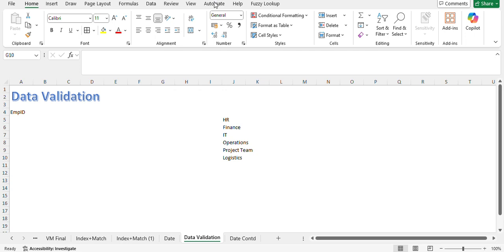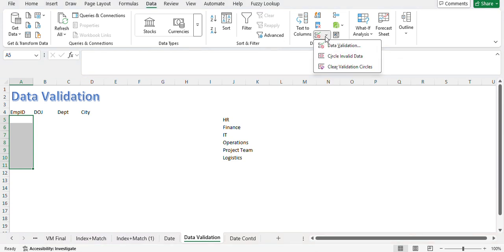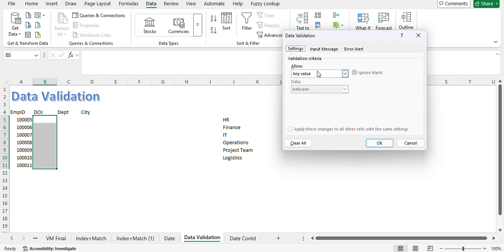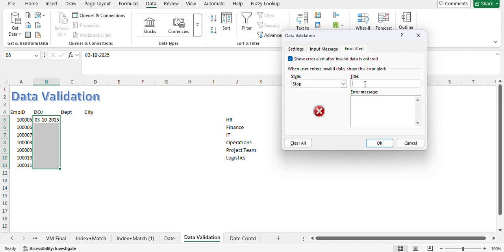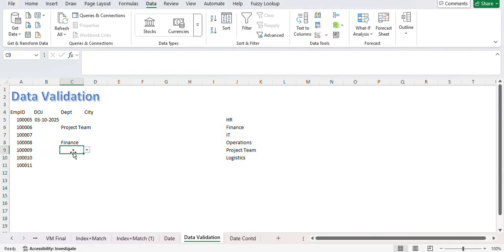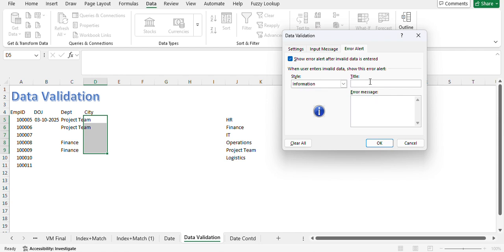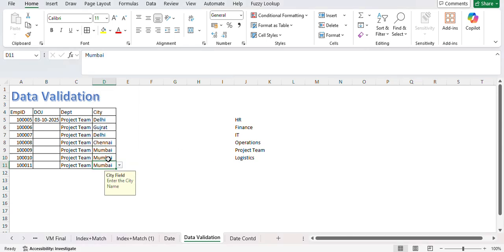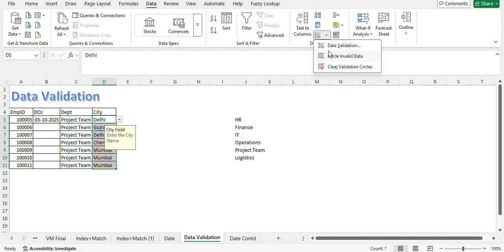Data Validation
🚀 Data Validation in Excel: Keep Data Clean, No More Errors!

Tired of fixing wrong entries in spreadsheets? Data Validation stops that! It limits what people can type in cells – like dropdowns or number limits. Super handy for reports or team files.​

Easy Examples
Dropdown for "Yes/No" choices.
Numbers only between 1-100.
Dates that aren't in the future.​

Set It Up in 3 Steps
Pick your cells, go to Data vs Data Validation.
Choose List or Number, add your rules.